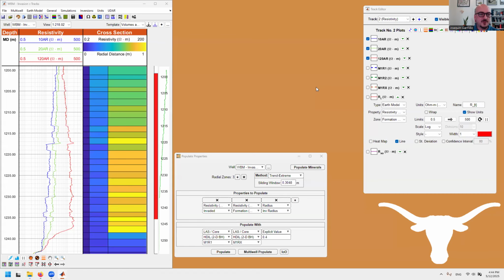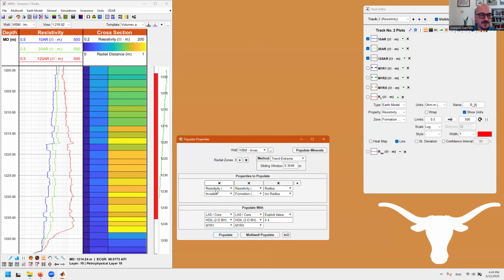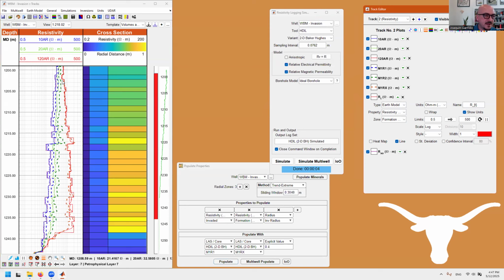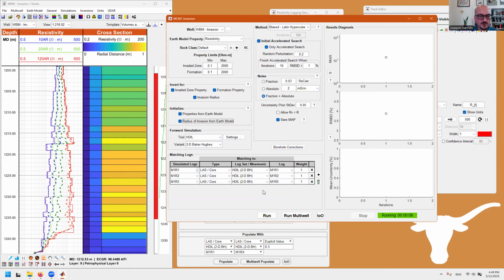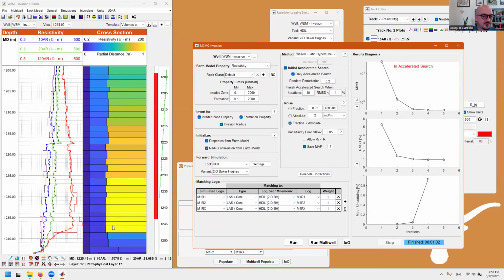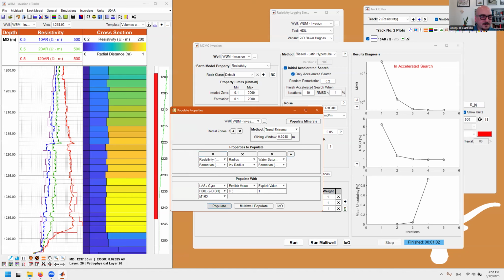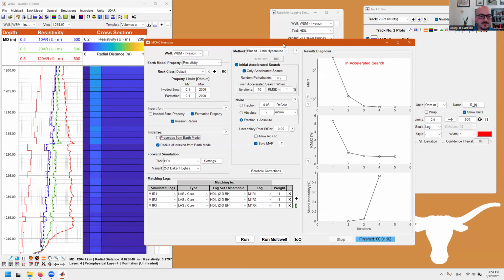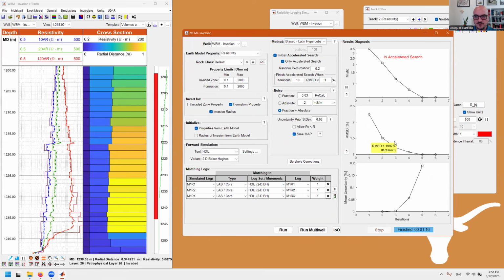Estimating Radius of Invasion (MCMC)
In this video we present a case where we use the MCMC module to estimate the radius of invasion from resistivity logs only.